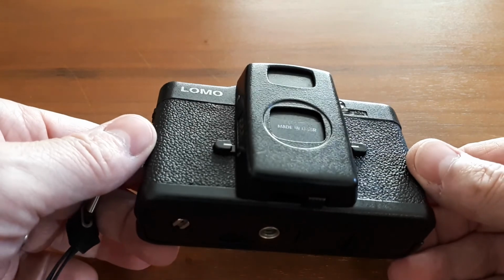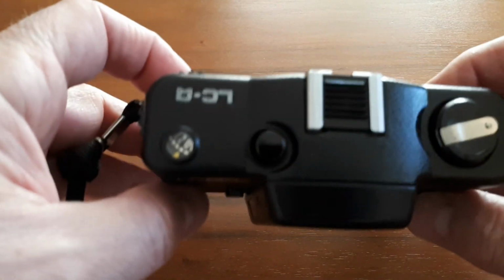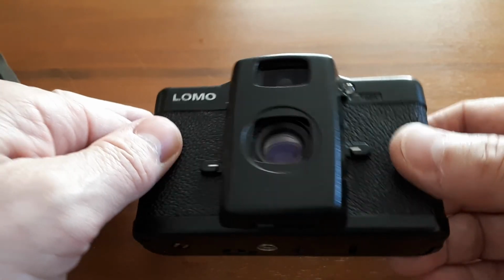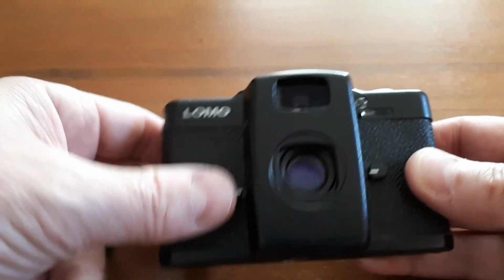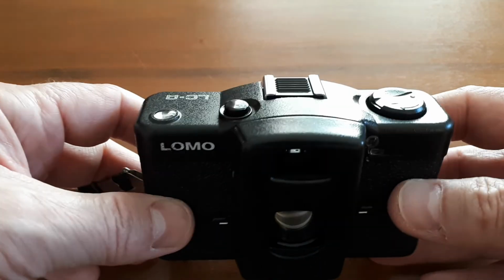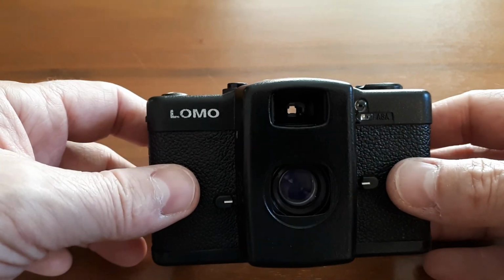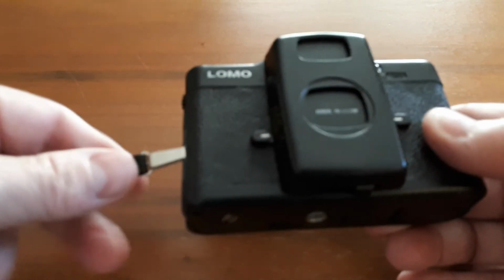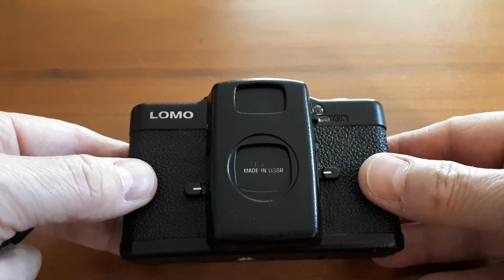LOMO LC-A for Street Photography.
Why the lomo lc-a is great for film street shooting